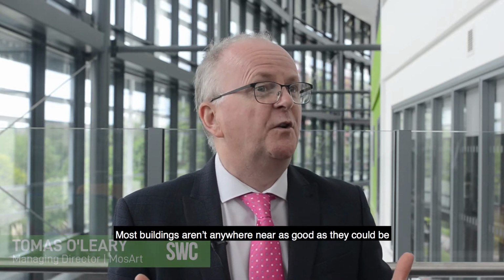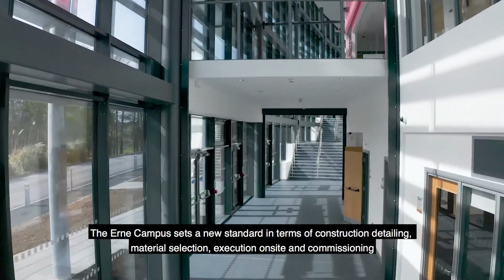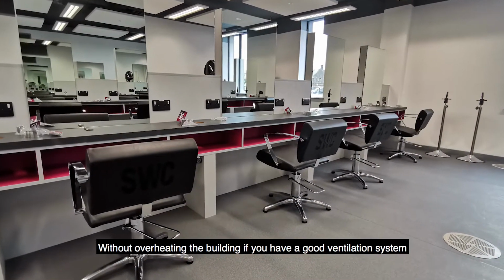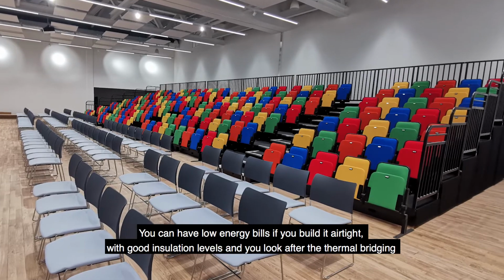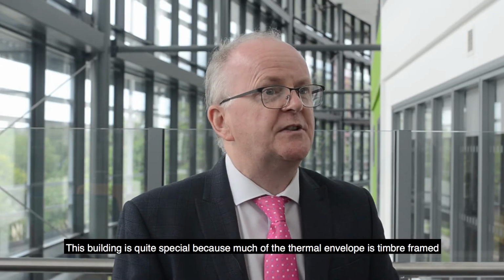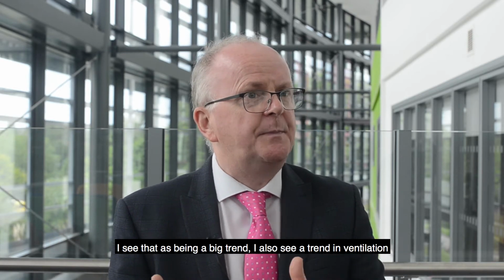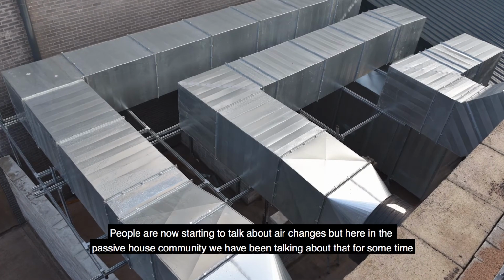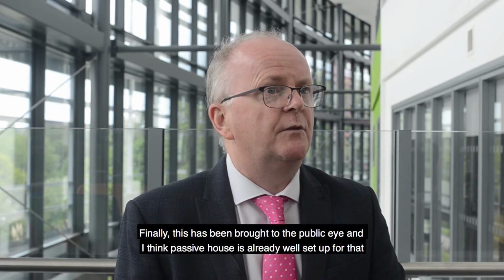Tomas O'Leary - Passive House Erne Campus